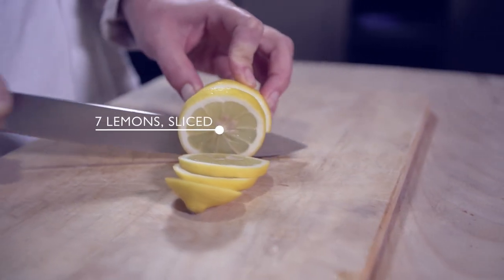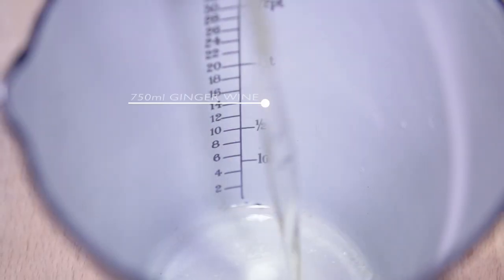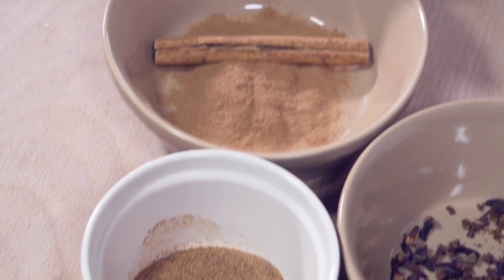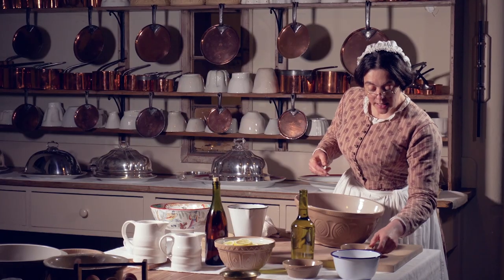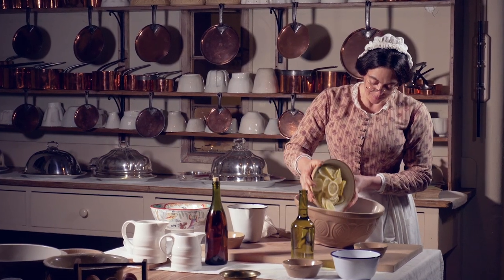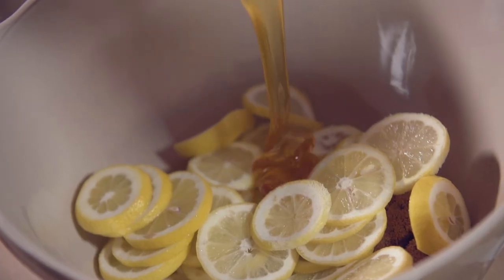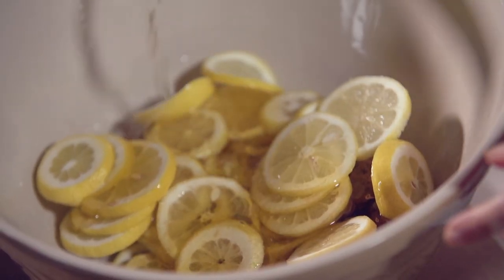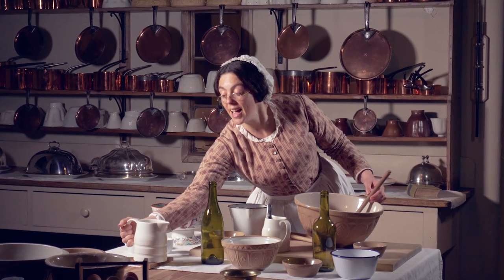How to Make Christmas Gin Punch - The Victorian Way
Mr Lincoln, the butler, is very busy with Christmas preparations, so Mrs Crocombe is making some Christmas gin punch for the servants in the kitchens of Audley End House.

INGREDIENTS
250g Brown Sugar
7 lemons
750ml Gin
750ml Ginger Wine
250g Honey
A Pinch of Cloves
1 tsp Cinnamon
1 tsp Nutmeg
Hot Water

METHOD
In a large bowl, add the sugar, nutmeg, cinnamon, cloves, lemons, honey, gin and ginger wine. Add some hot water to your taste and give everything a good stir. You can then decant your punch into a decorative bowl and serve.